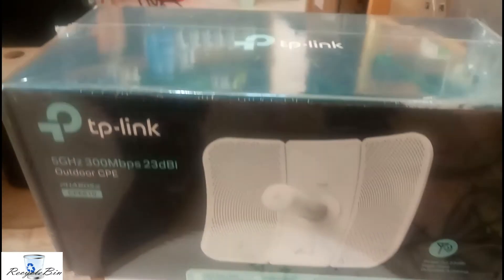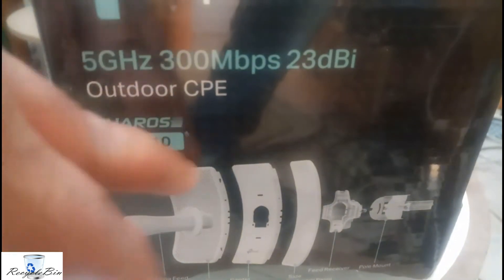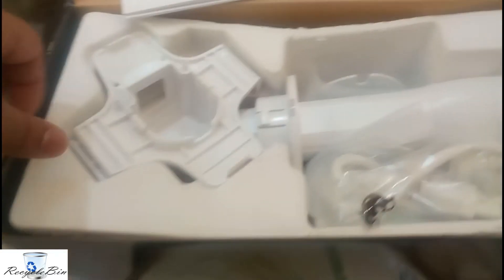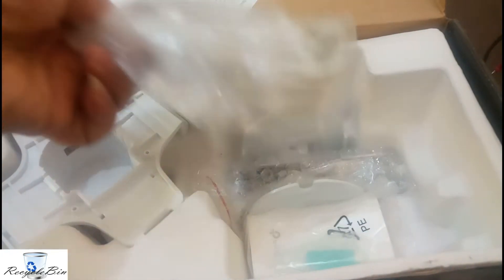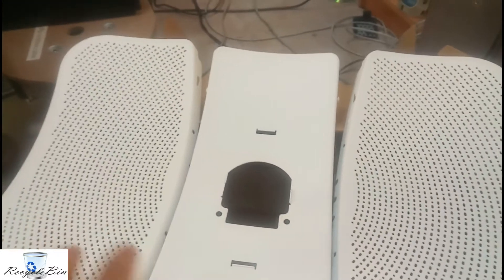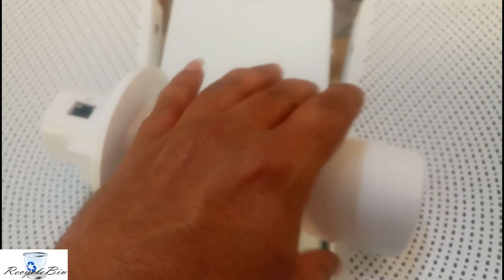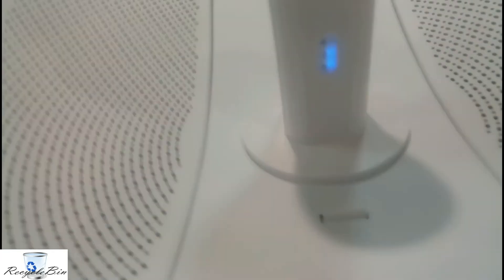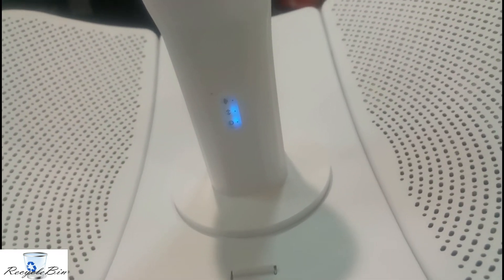How to setup Tplink CPE610 as access point 23dbi 5Ghz simple configuration...